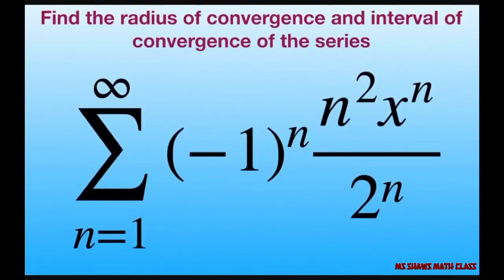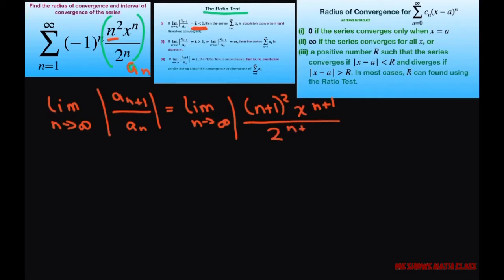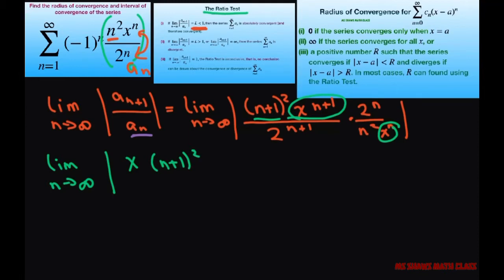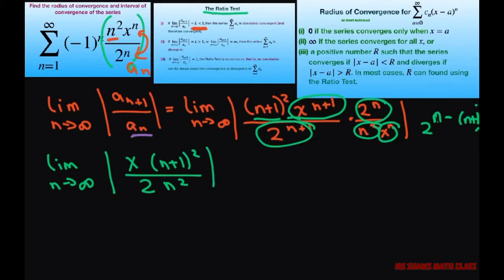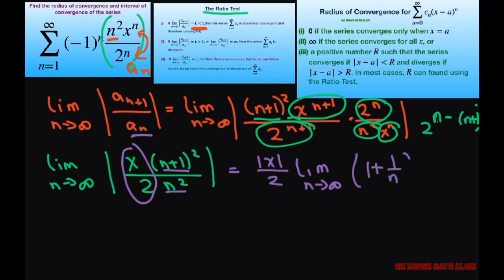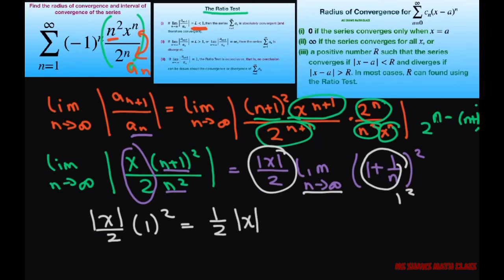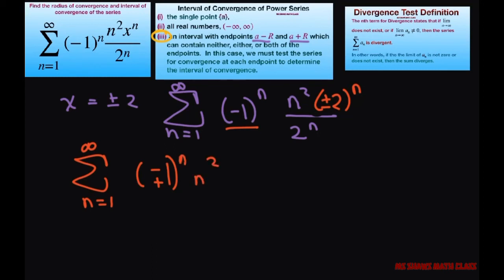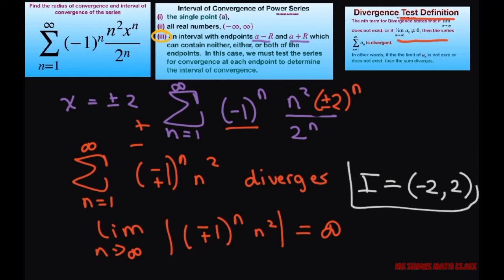Find the radius and interval of convergence of series {(-1)^n n^2 x^n/(2^n)}. Ratio Test